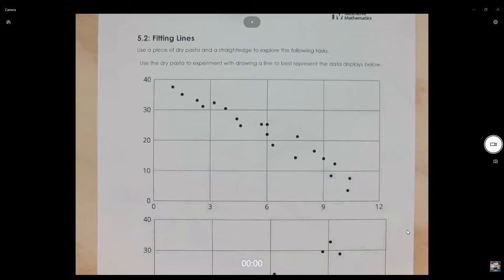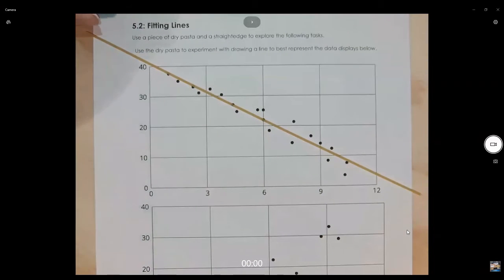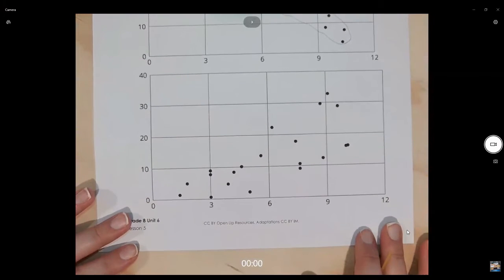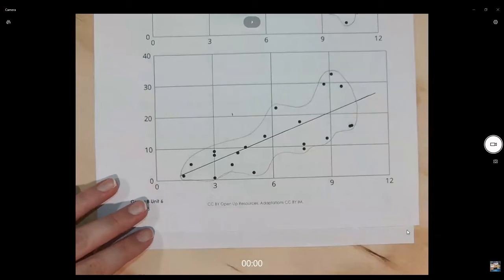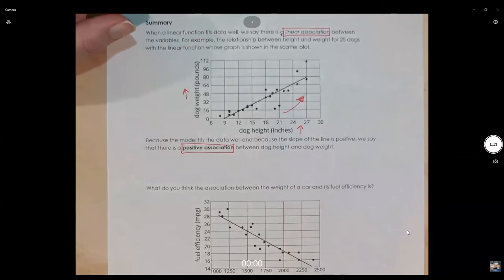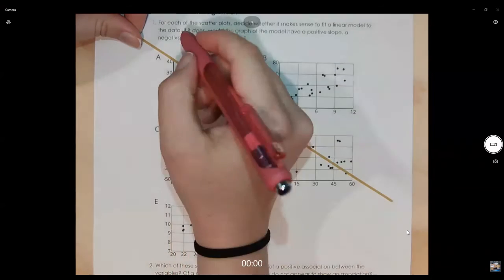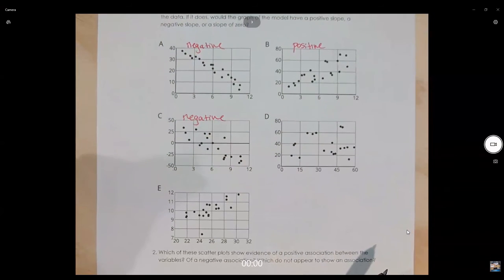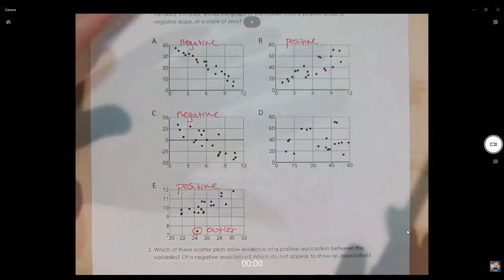DLD Lesson 9 (round 2)